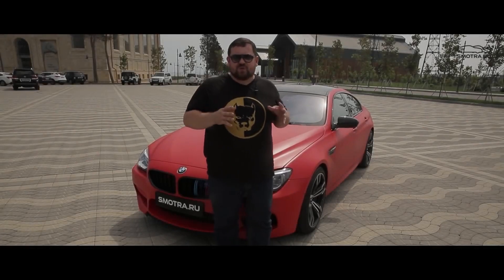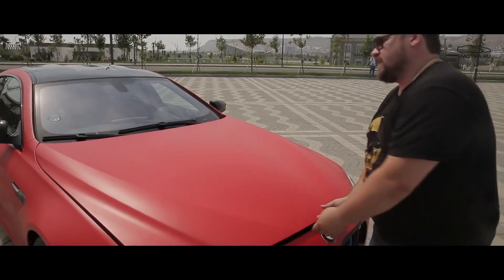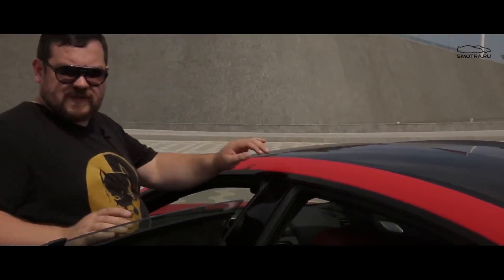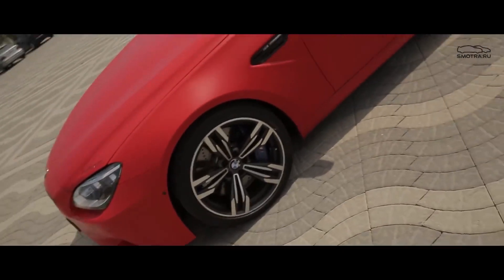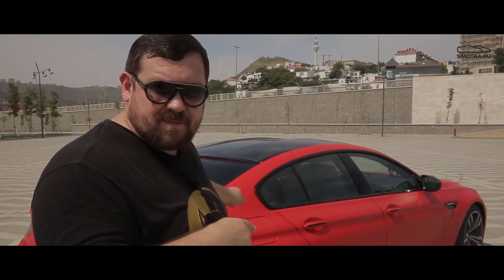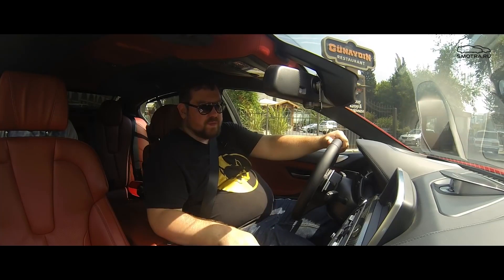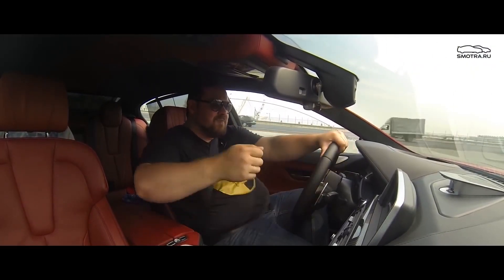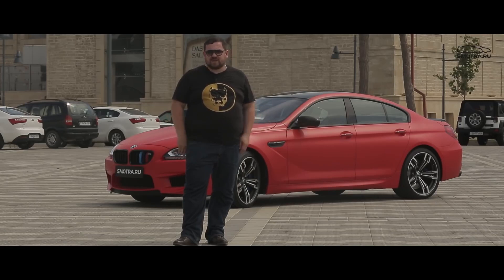D3 BMW M6 Gran Coupe